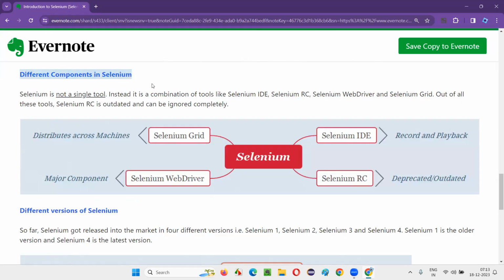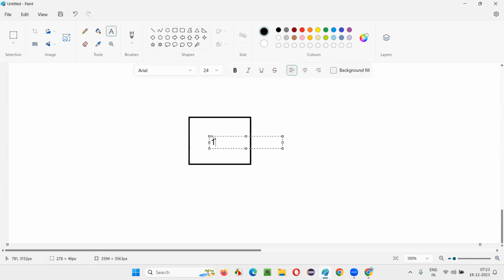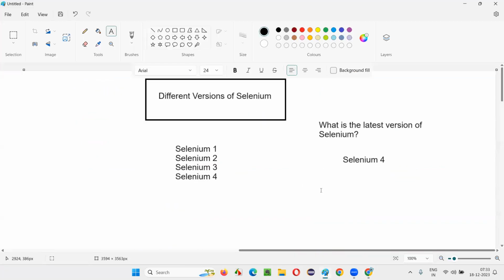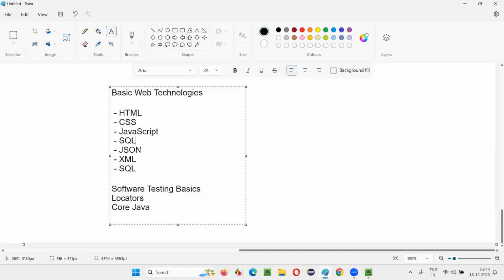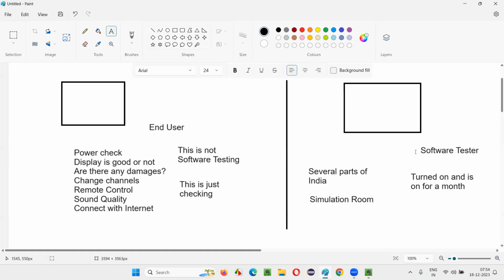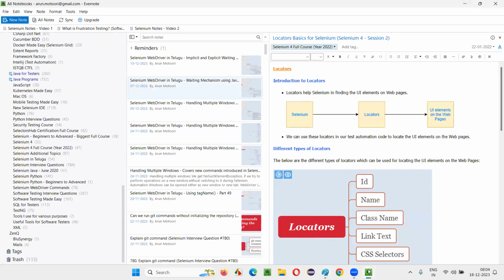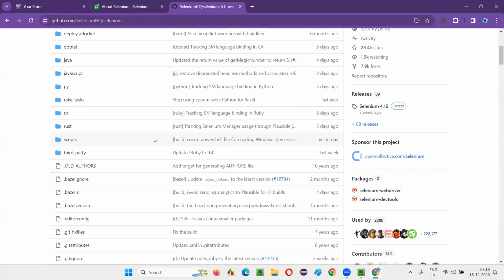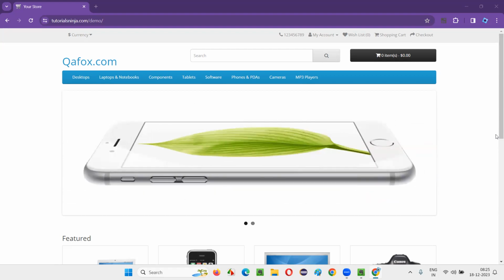Day 5 - Introduction to Selenium - Part 4 & Selenium Prerequisites Part 1 | Selenium Java - Batch 1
Welcome to Day 5 of the Selenium Java Batch 1! In this session, we wrap up the introduction to Selenium and begin covering important prerequisites for Selenium automation:

Completing Part 4 of Selenium introduction.
Starting Selenium prerequisites, including Java basics for Selenium.
This session is crucial for understanding the foundational knowledge required to work effectively with Selenium. Don’t miss it!